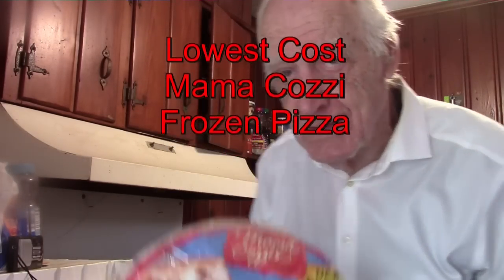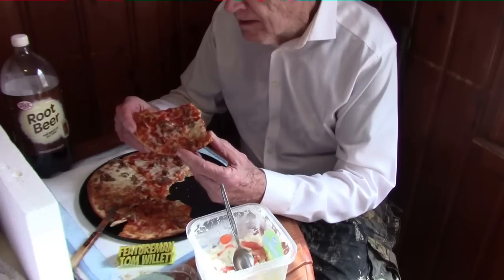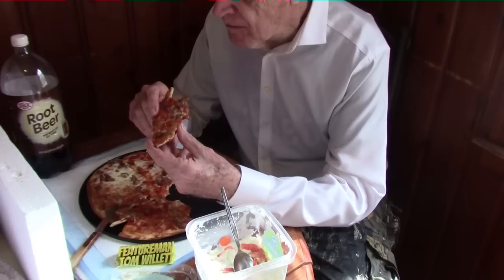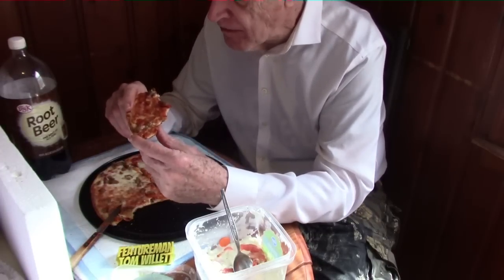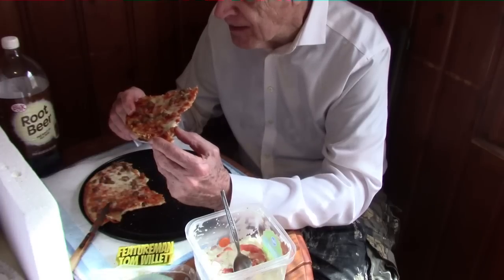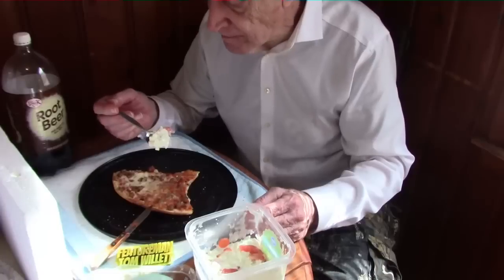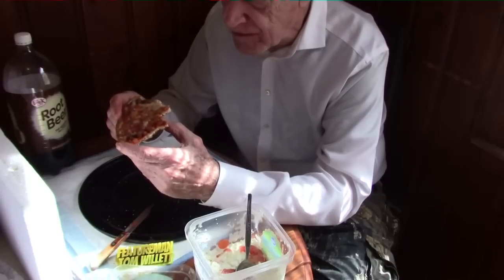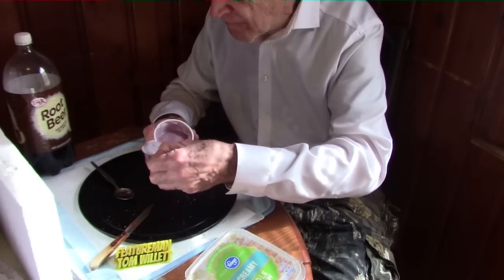Mama Cozzi's Low Cost Aldi Frozen Pizza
Call of the Wild Original Song
Mama Cozzi has low cost frozen pizzas. This pizza was almost 15 ounces with a thin crust. It was piaced at about $3.59 at Aldi. The taste is good but I prefer a thick, stuffed or rising crust.